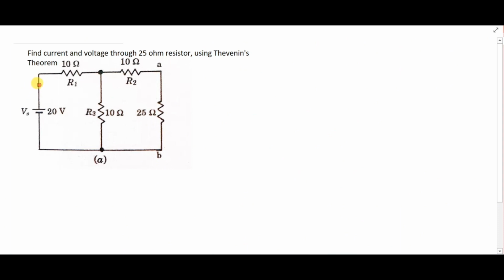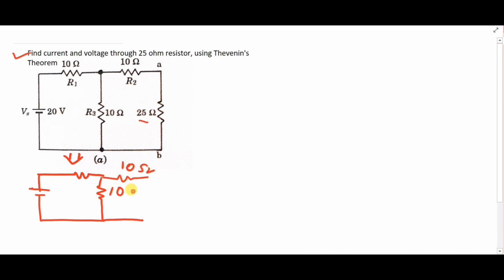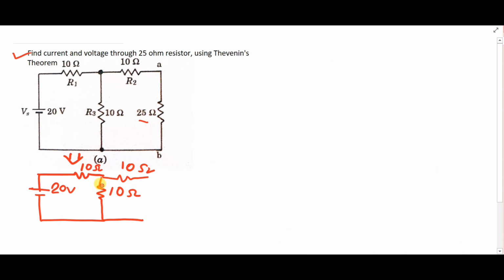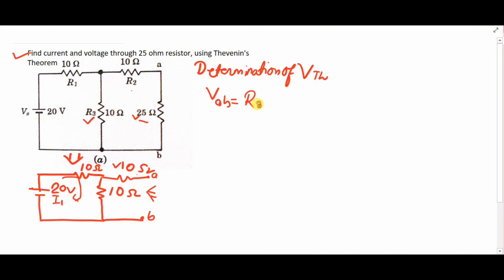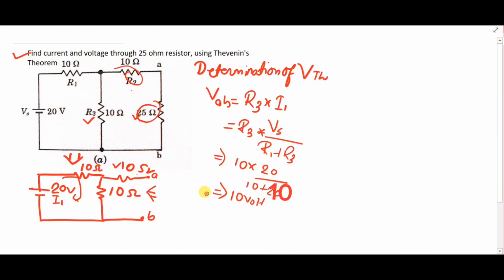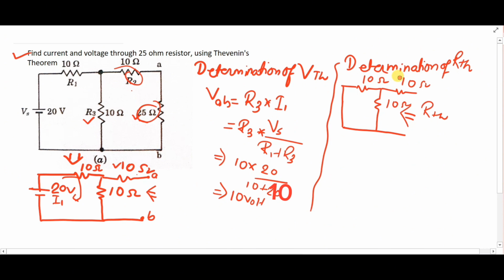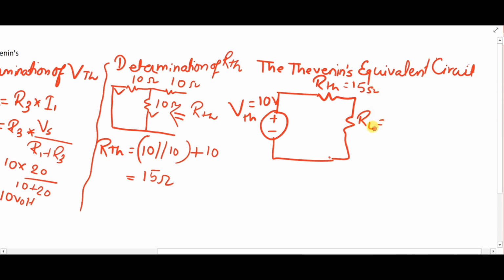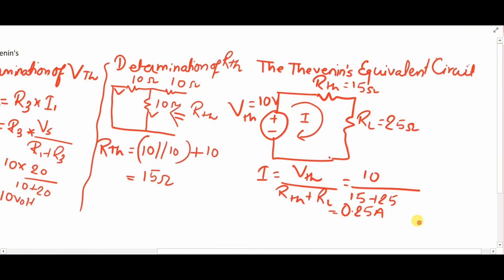Thevenin's Theorem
According to Thevenin's theorem, any linear circuit, regardless of its complexity, can be made simpler by using a single voltage source and a series resistance to create an analogous circuit.
Timecodes:
0:00 Introduction
0:31 Disconnect 25 ohm resistor
1:16 Determination of Vth
3:20 Determine Rth
4:30 Thevenin's equivalent circuit

This video is also helpful for Other universities in Nepal like PU, PoU, KU, and Diploma level students of Engineering